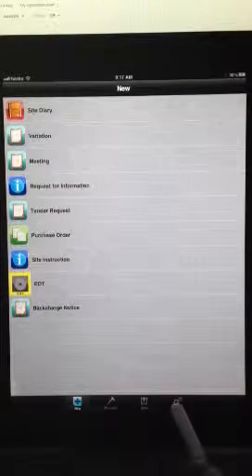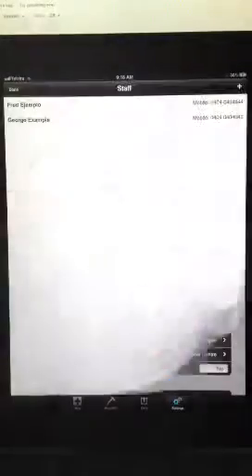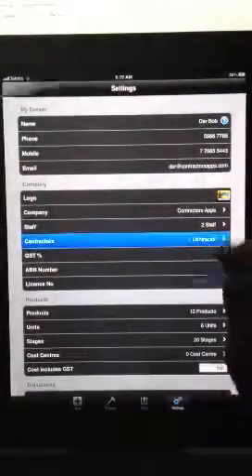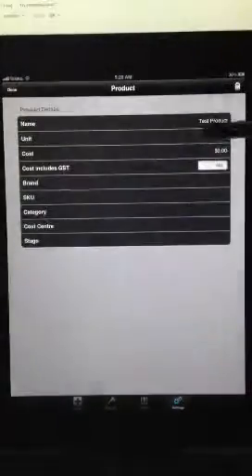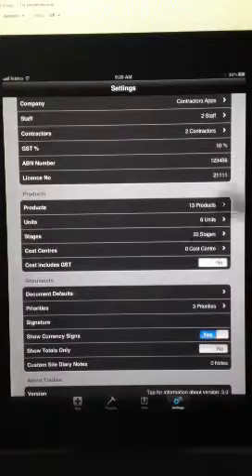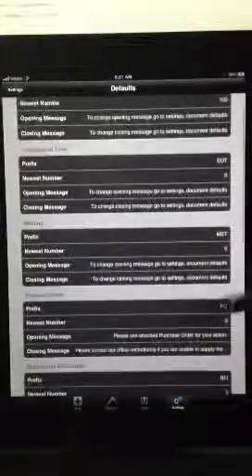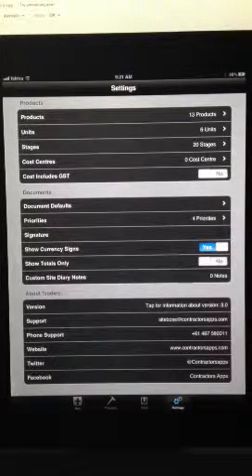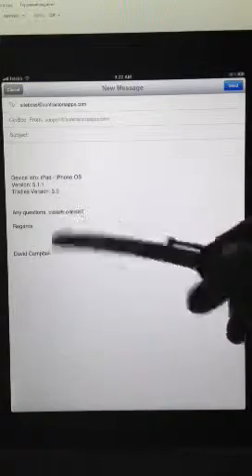Site Boss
Site